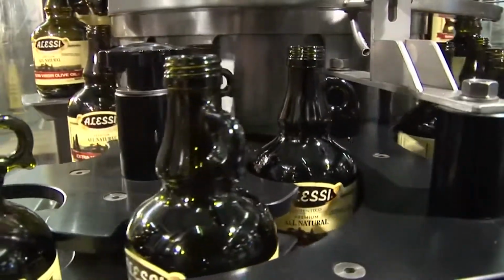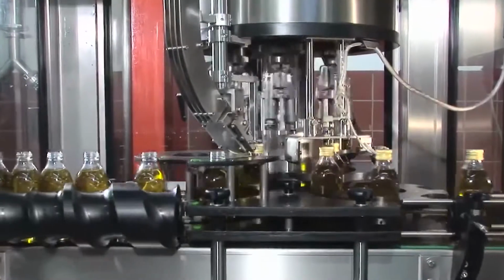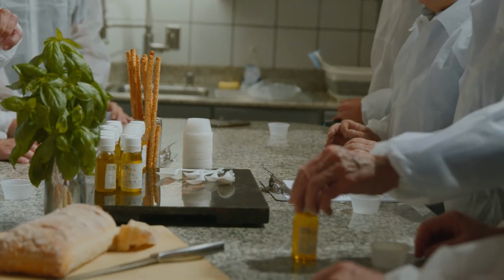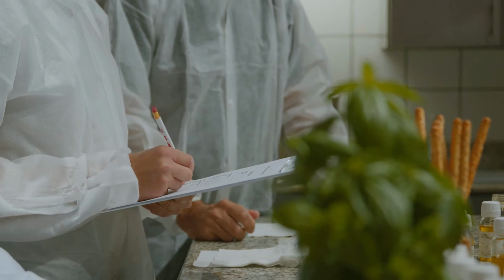Alessi Extra Virgin Italian Olive Oil - Tasty Tradition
Please like our YouTube channel